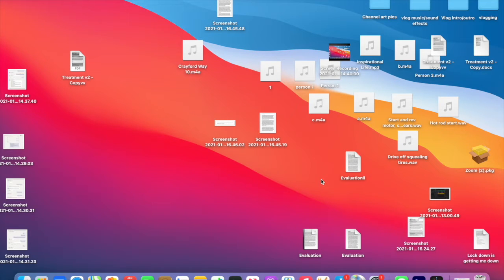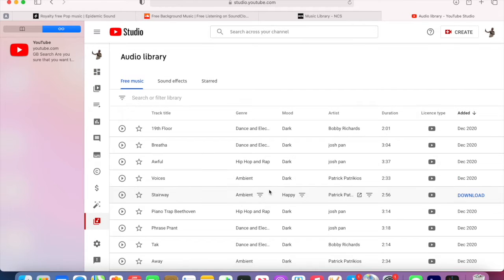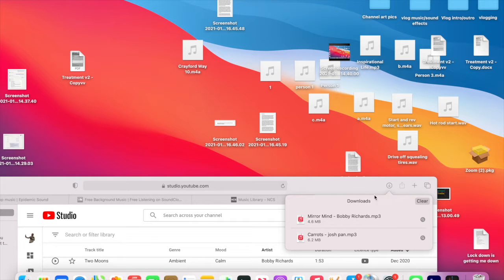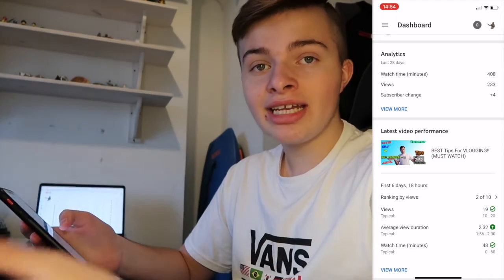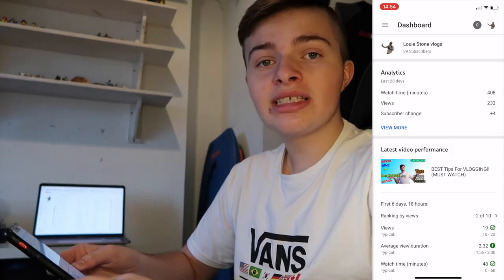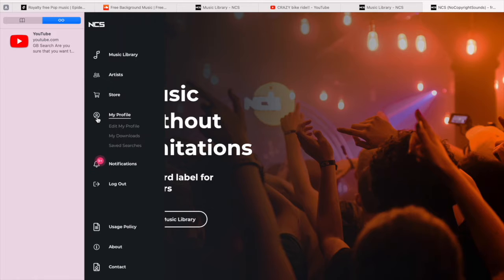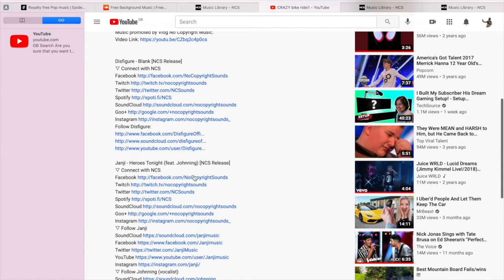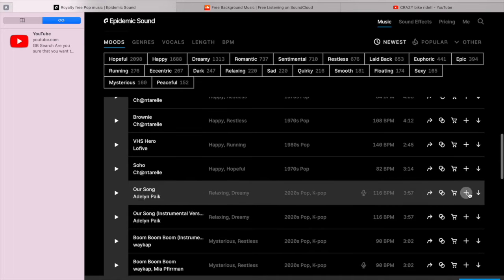Quick and Easy FREE Music for VLOGGING !!!!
These 3 website's that I have showed you in this video most of them you can get FREE music for nothing, its quick and easy, hope you enjoy.